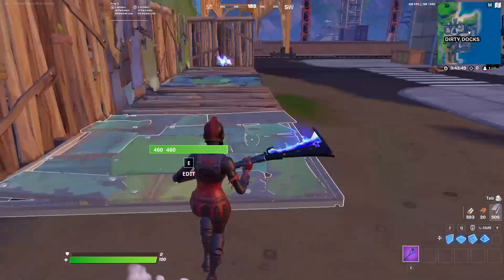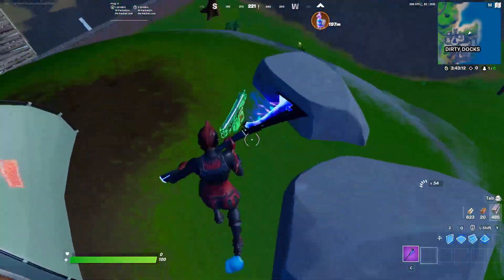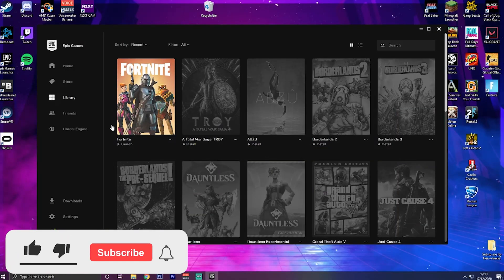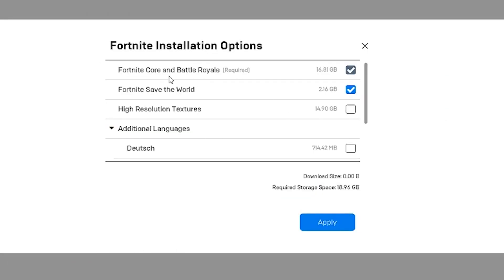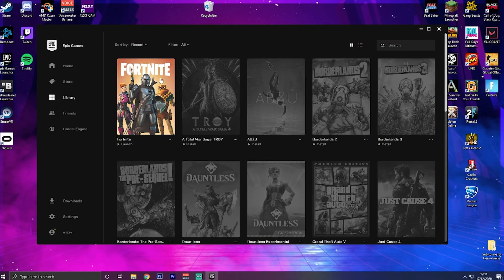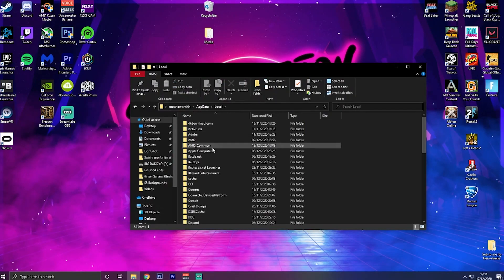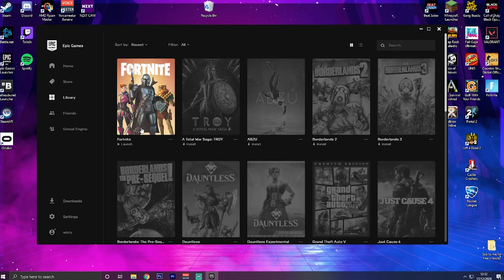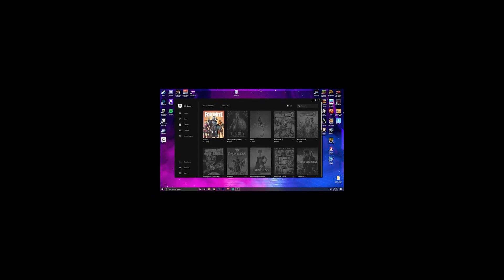This Is The Best FPS Boost - Fortnite Performance Mode!(Resetting Fix)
If you want to support me, use creator code "wiszy" in the item shop! Any support is greatly appreciated.

RGB Lighting-
Nebula Star Projector
Neon Banana
Playstation light
Govee LED strips
Philips Hue Play bars
Nanoleaf triangles
Lifx Beam: ​
Cabinet lights
RGB lamp

Power Supply
Hard Drive

READ- this video i will cover high resolution textures and how to disable it and how to fix performance mode and frame drops!

New Fortnite performance mode and high resolution textures setting. This new performance mode option was released in Patch v15.10 as new option for your rendering mode. Instead of choosing between DirectX Version 11 (DX11) or DirectX Version 12 (DX12) you now have an additional option called performance mode.

This Is The Best FPS Boost - Fortnite Performance Mode!